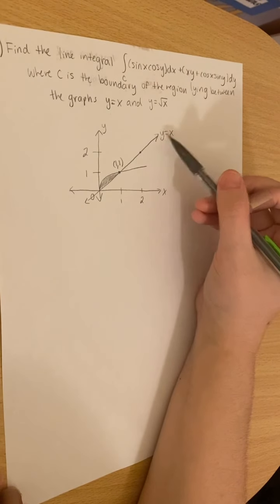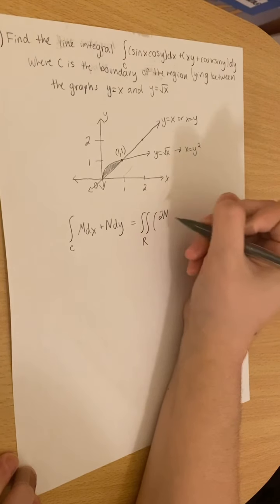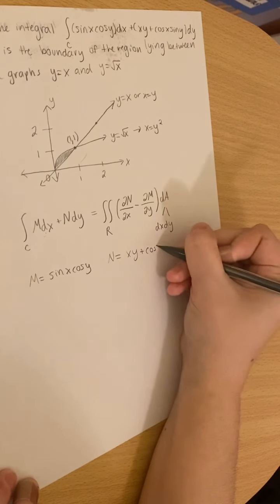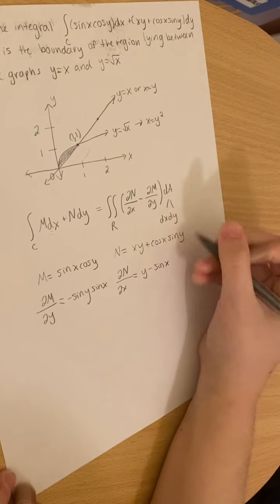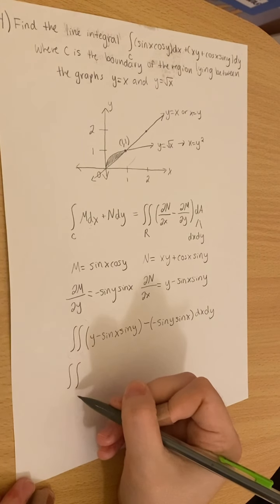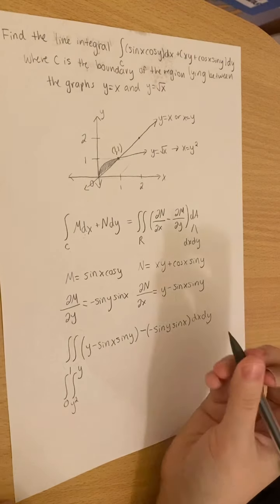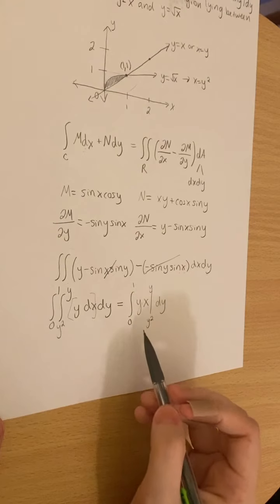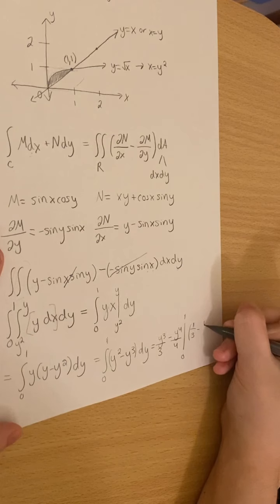MTH 212 15.4 Exercise 4 - Green’s Theorem